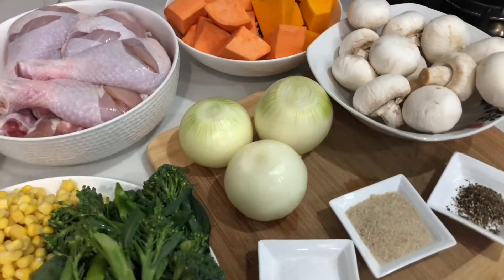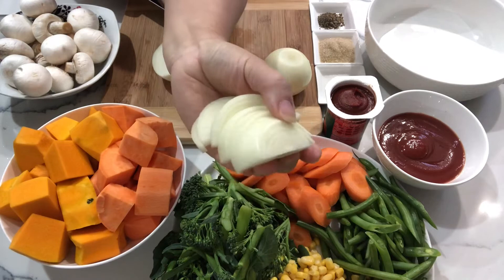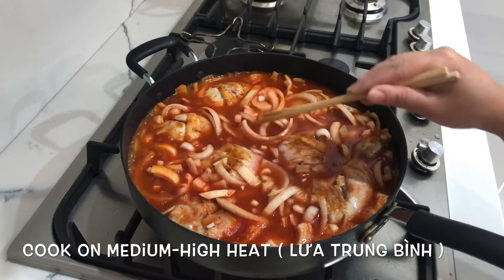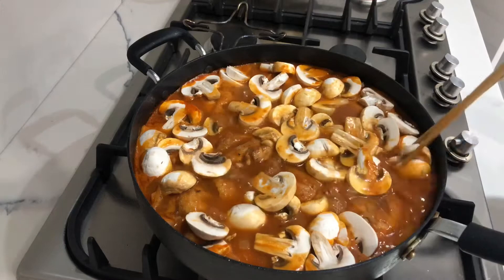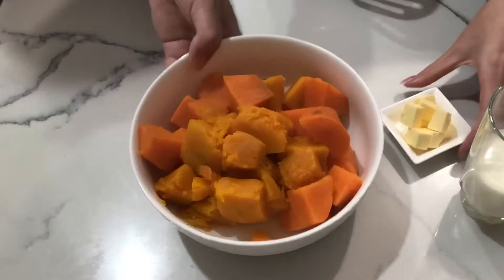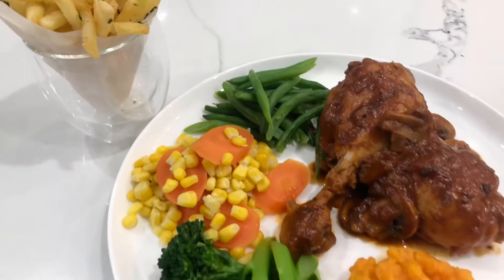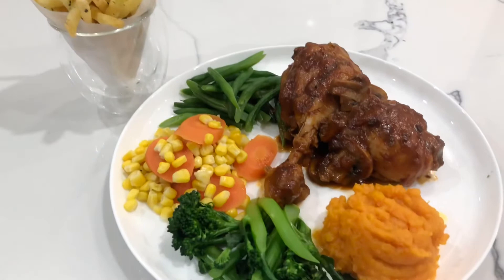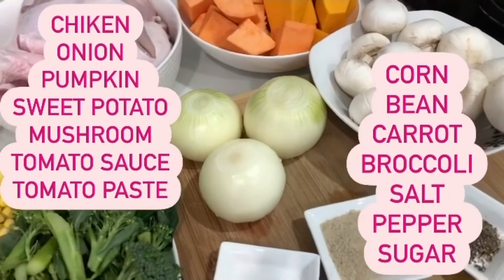CHICKEN STEW - Chips Infused Truffle Oil Seaweed | Gà Nấu Kiểu Tây - Khoai Tây Chiên Dầu Nấm Cục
✨Welcome to Jayden Family Vlogs
Hi today I want to share with you a simple Chicken stew recipe. It a simple meal but means a lot of memories to me. This is the first western food that my dad cooked for us to try when we arrived in Australia. Since we then it has been our all time favourite.
Thank you for all your love & Support (๑˃̵ᴗ˂̵)

Hãy nhấn Đăng-kí và Chia sẽ kênh để ủng hộ mình nhé ;)
Cảm ơn các bạn đã theo dõi kênh Jayden Family Vlogs (๑˃̵ᴗ˂̵)

©️Copyright by Jayden Family Vlogs
©️Bản Quyền Thuộc Về Jayden Family Vlogs